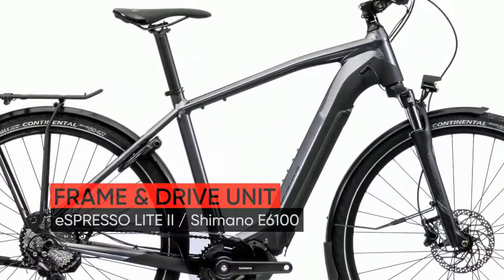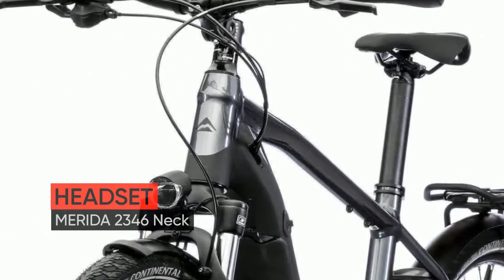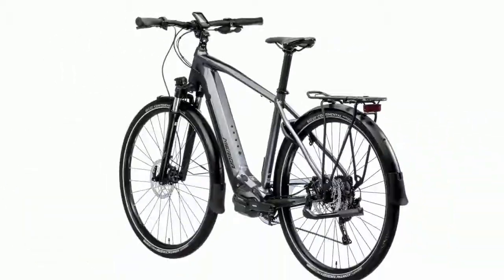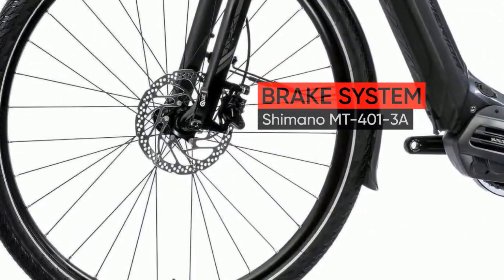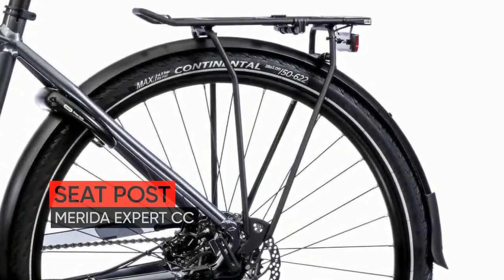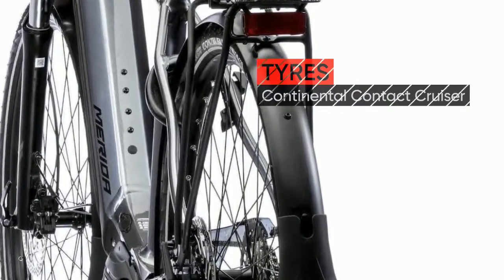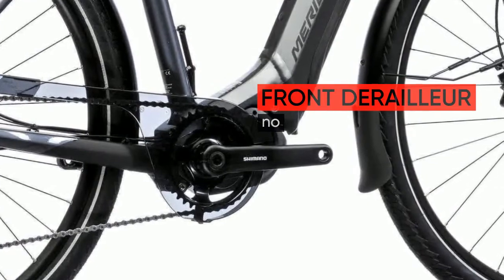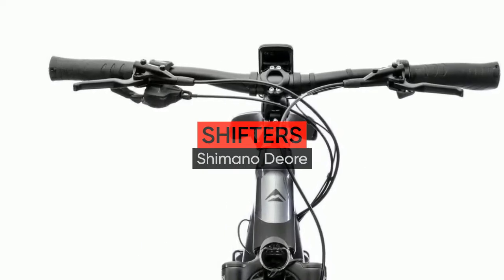Merida eSPRESSO 600 EQ 2020: 360 spin bike review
Hello there. Meet the new Merida eSPRESSO 600 EQ 2020 year bike.  eSPRESSO LITE II FRAME HFS-hydroforming Prolite 66 triple butted aluminium frame with internal battery technology, based around fast rolling 700c wheels and with commuting and leisure riding in mind. A higher front end and a compact geometry make for a more upright and extremely comfortable riding position. Comes equipped (or ready to be equipped) with mudguards, rear rack, side stand, lock and lights. ENERGY GUARD A two-component battery cover, which offers perfect protection for the internal battery. The softer (outer) layer reduces noises, seals the downtube perfectly and absorbs hits from trail debris easily, while the harder (inner) layer ensures that the battery does not get damaged and gives it the structural shape. All critical parts like the rubber strap and o-rings for perfect fitting can be replaced.

You can use these video on your sites for free.